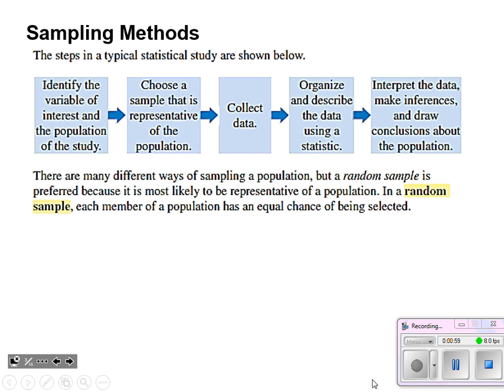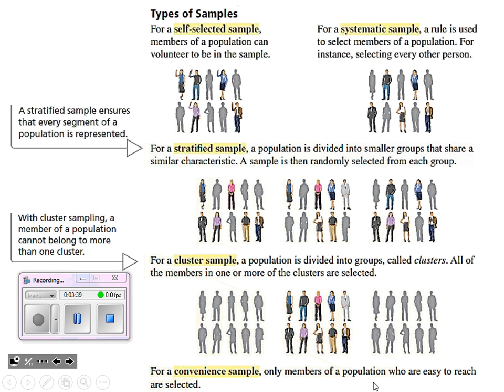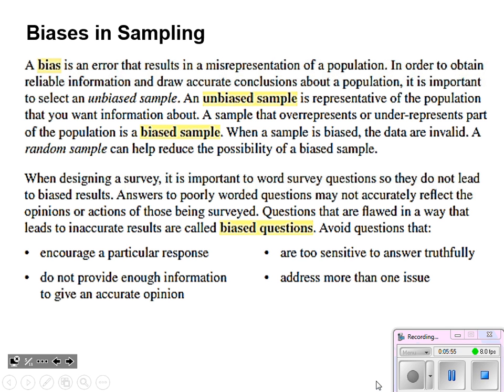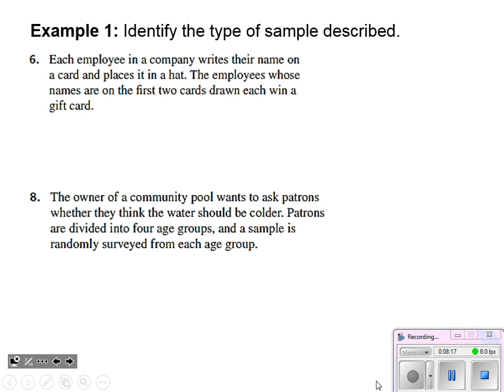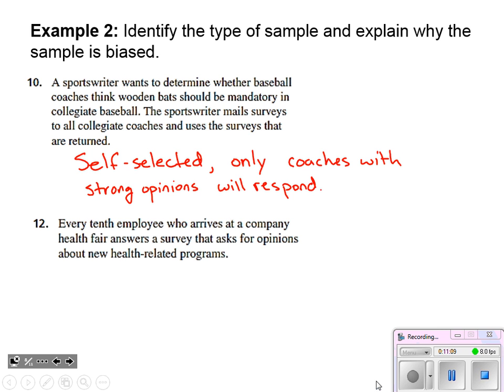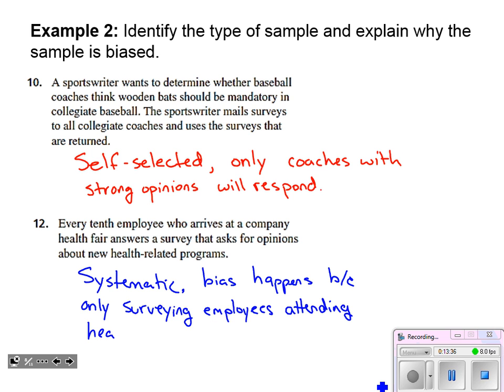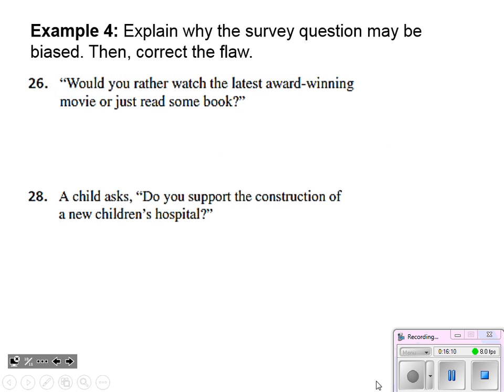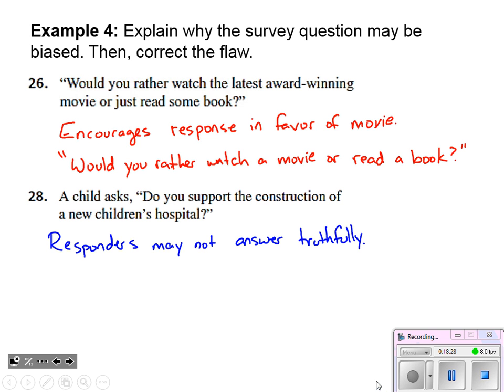Algebra 2: Section 11.3 - Collecting Data